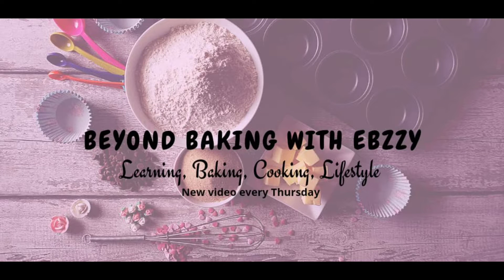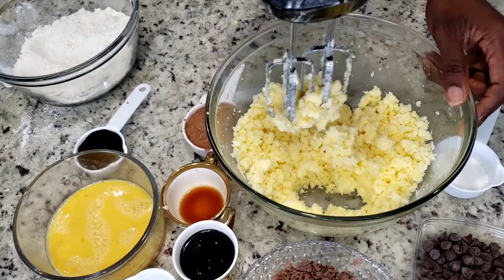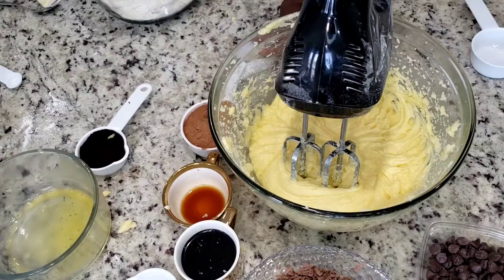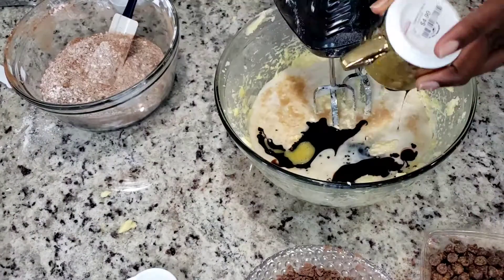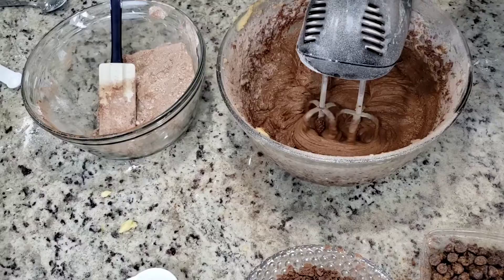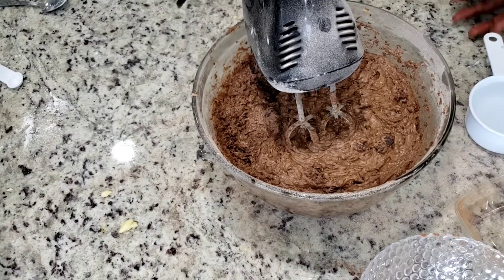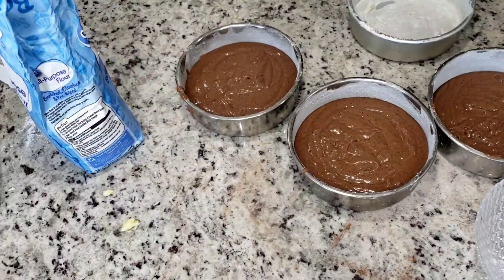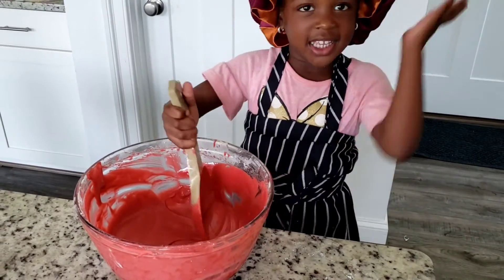chocolate cake for chocolate lovers. Plus bonus video.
Here I showed you how I baked this yummy chocolate coffee cake.  And if you watch till the end, I have a bonus video for you.